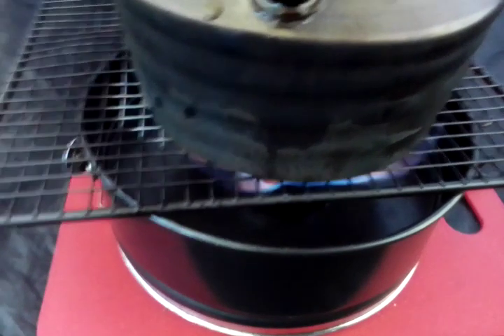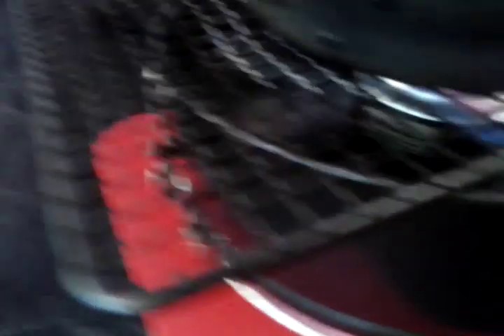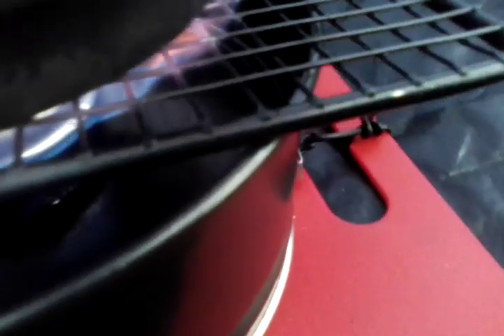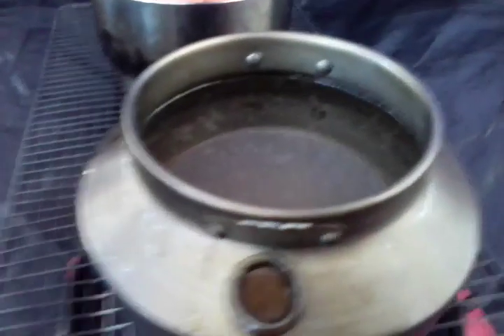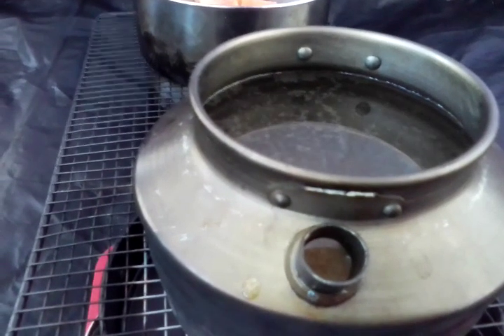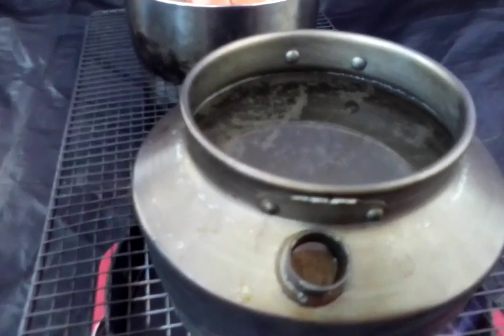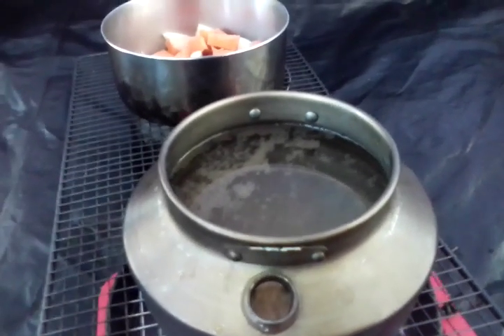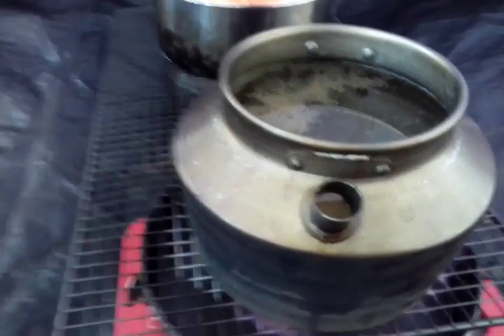You ain't gonna win you murderous A hole.